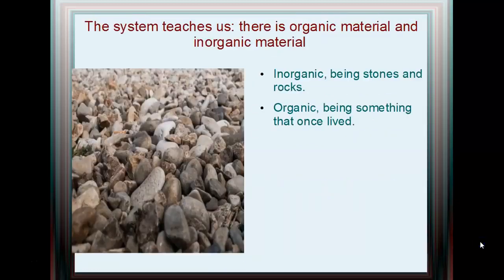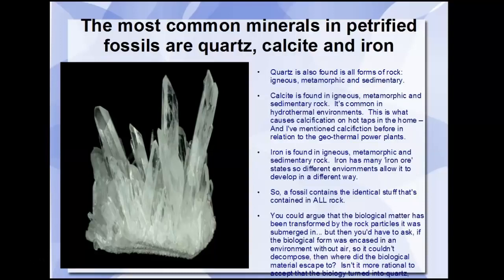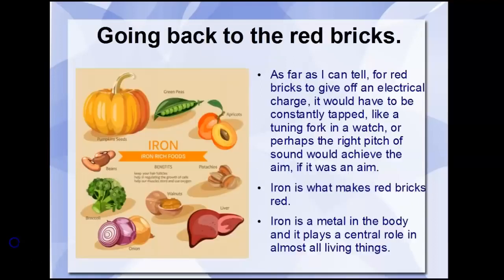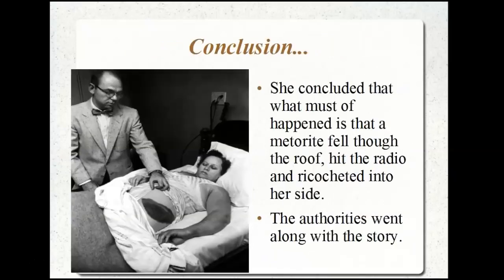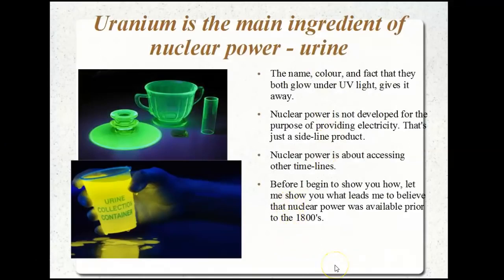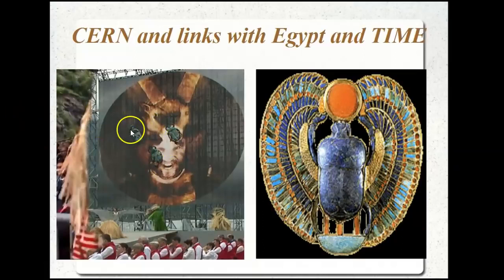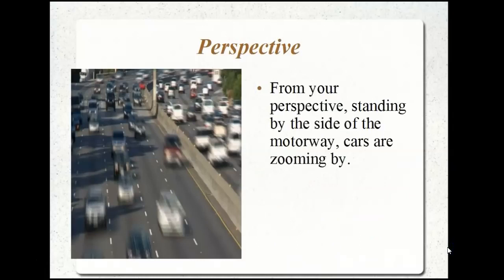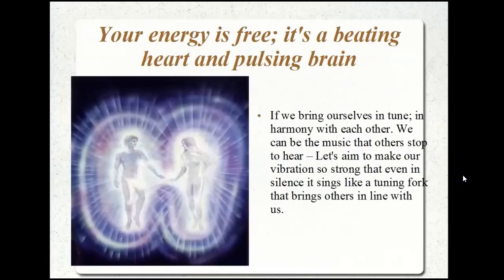🏛 mirroring 🏛 Obsidian Alice: The dance of shiva has begun.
amazing, mindblowing, bright and clever !!